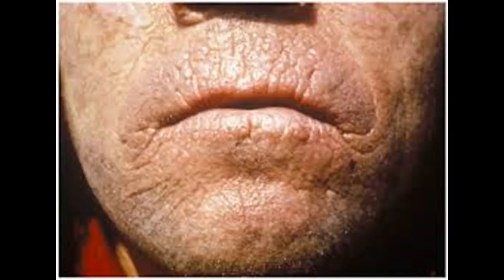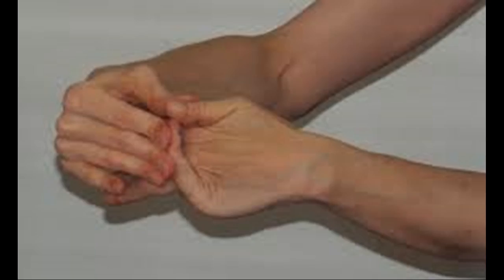How To Treat And Cure Cutis Laxa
This Video has How To Treat And Cure Cutis Laxa-